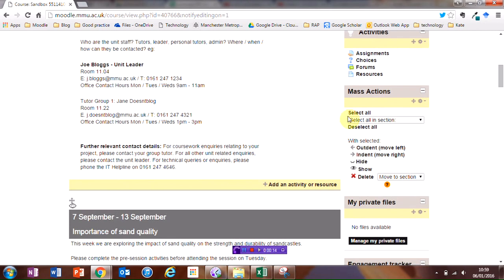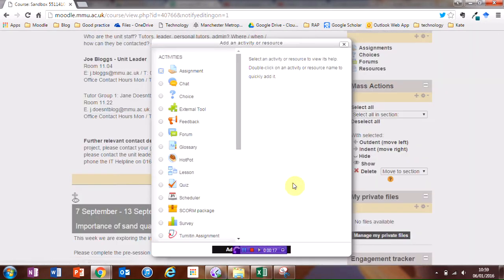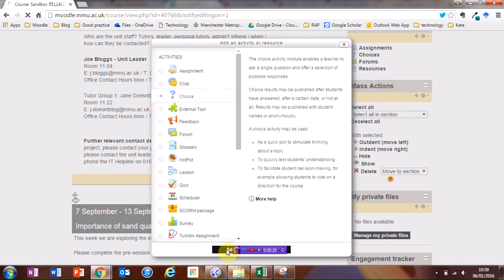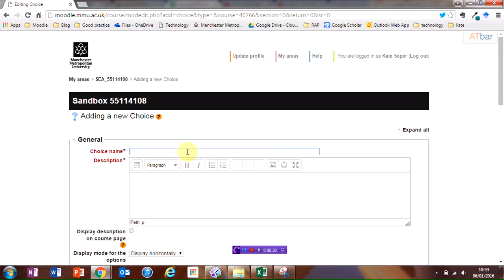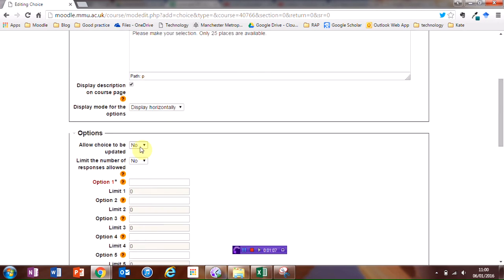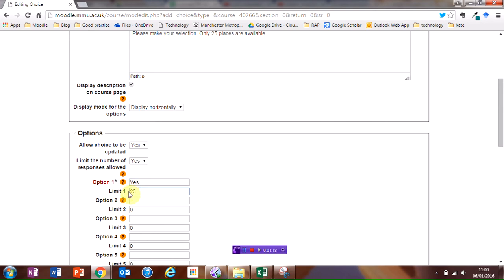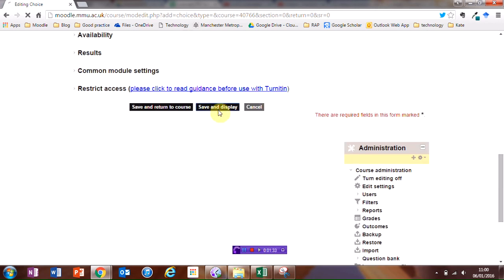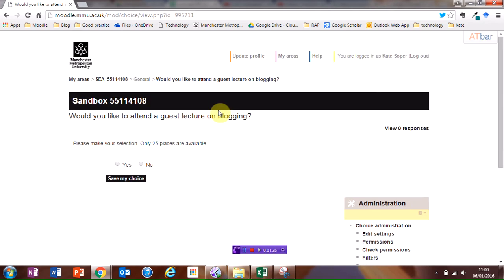#18 Setting up Moodle Choice (2016)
A 1minuteCPD introduction to adding Moodle choice to your unit area